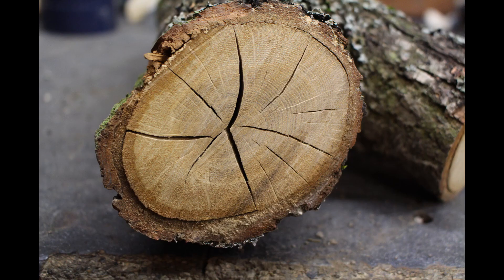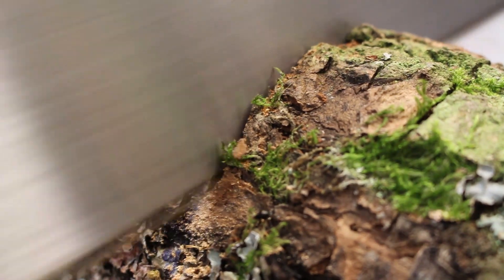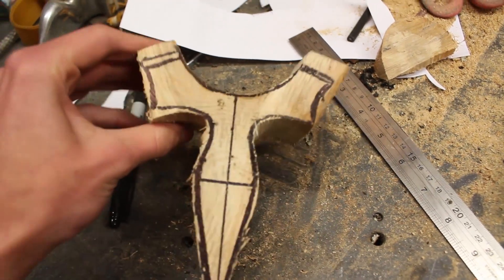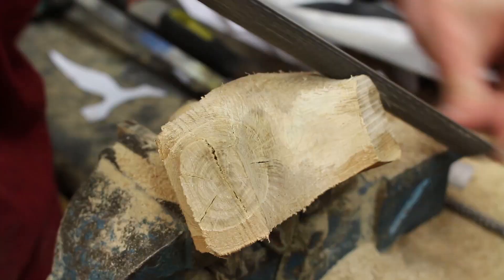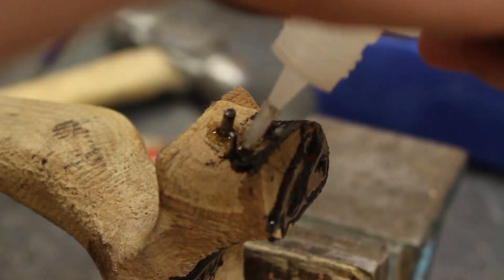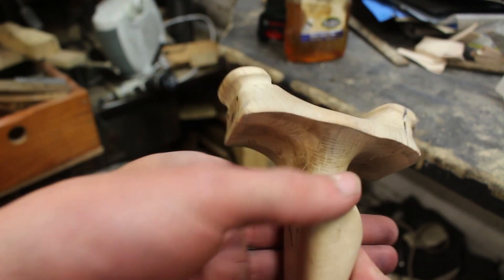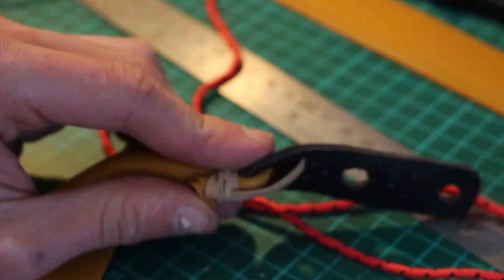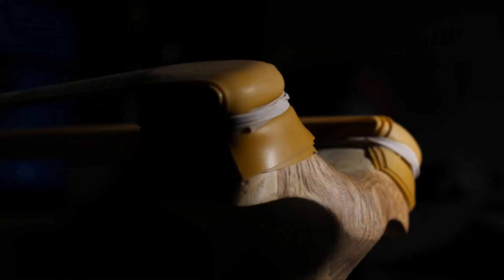How To Carve A Natural Oak Slingshot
In this video I am going to show you how to carve a natural fork oak slingshot. I used to make loads of slingshots and if you're interested in any of the old slingshot tutorial videos check them out here:

Its been 5 months since my last upload and its about time that I got a new project out. I've bee really busy sorting my life out, getting my A-levels and getting into university. I've got it all sorted now and I'm going to study engineering after taking a year out first. Hopefully on the year out I will have lots of time to make some cool projects and videos for this channel,